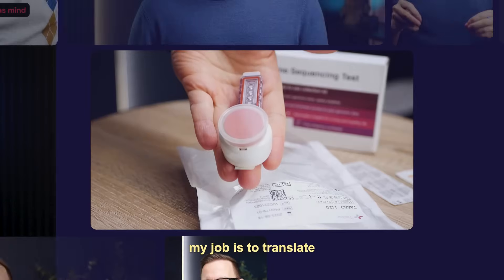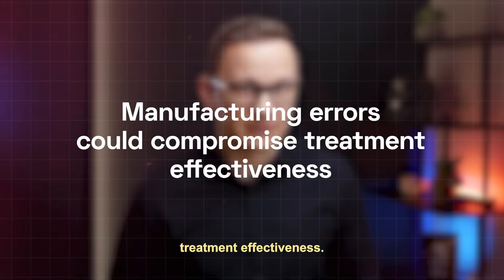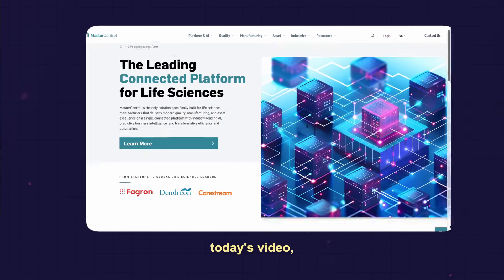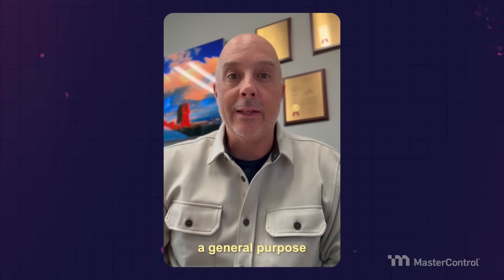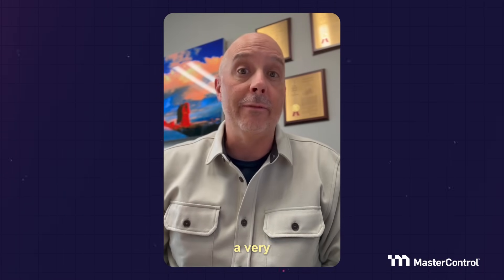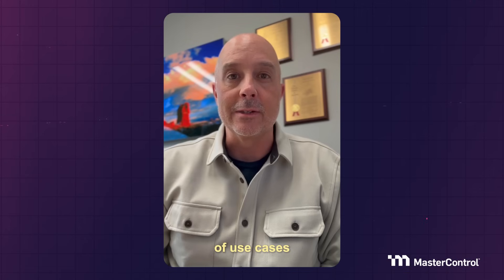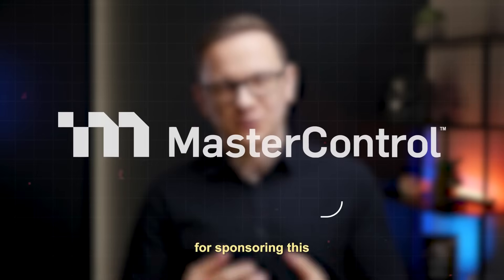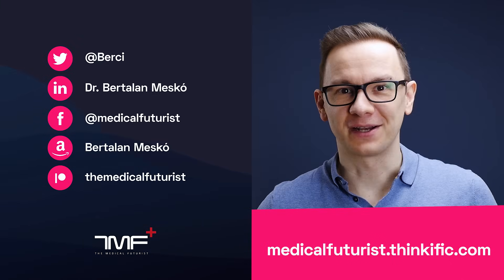The Hidden Engine Powering Healthcare Innovation - The Medical Futurist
Every life-saving treatment that reaches patients has a silent hero behind the scenes: quality and manufacturing systems using AI that few talk about, but without which innovation would stall.

In this video, I’m pulling back the curtain on how digital transformation in quality management is accelerating the future of healthcare. From AI-driven compliance to real-time performance monitoring, I explore how platforms like MasterControl (the sponsor of today’s video) are reshaping the landscape of life sciences. Featuring insights from Matt Lowe, Chief Product and Marketing Officer at MasterControl.

Whether you work in pharma, biotech, regulatory, or just want to understand what truly enables medical progress, this episode is for you.